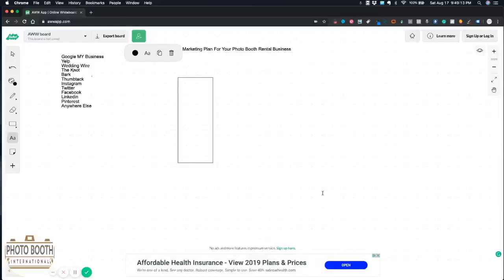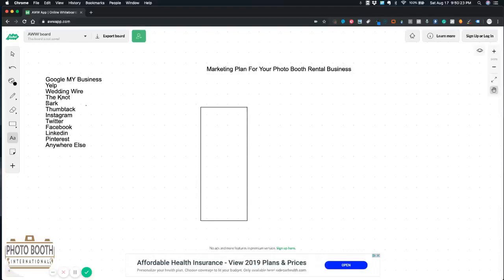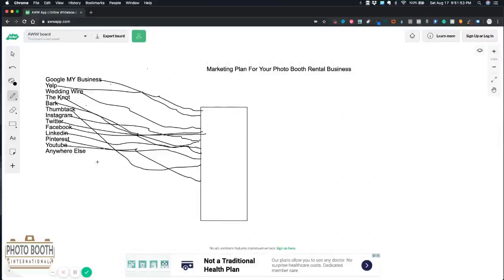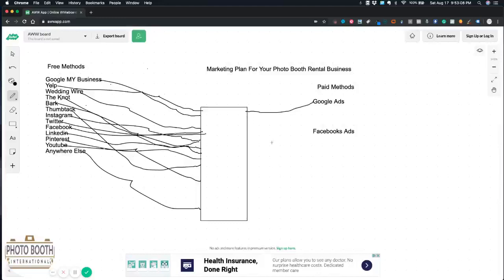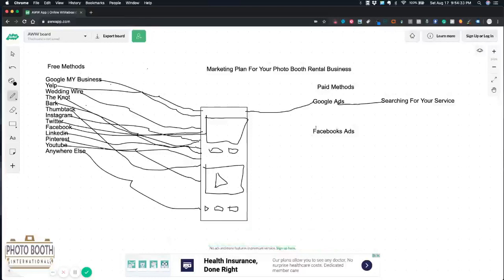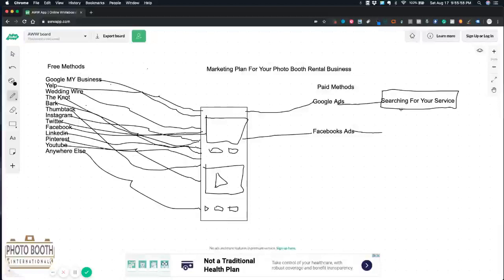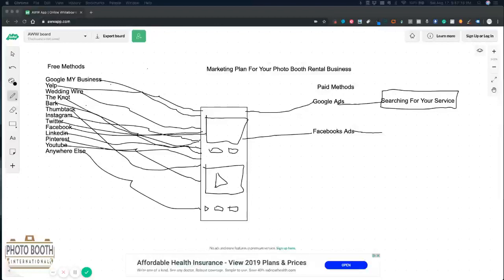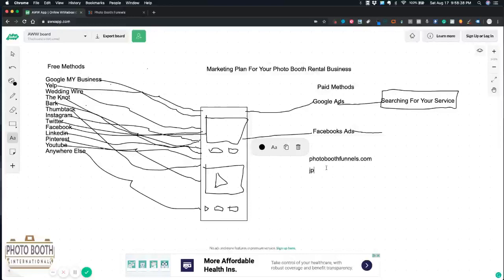Your Photo Booth Rental Business Marketing Plan Explained By Josh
If you guys are new or you are on your way to stepping into Photo Booth Business magical world, You don't want to miss this guide to making the best Marketing plan for a Photo Booth Rental Business.

Mailing Address
14902 Preston Rd
Ste 404-930